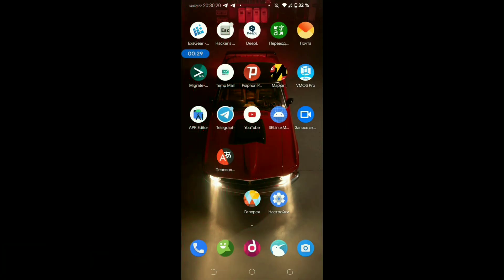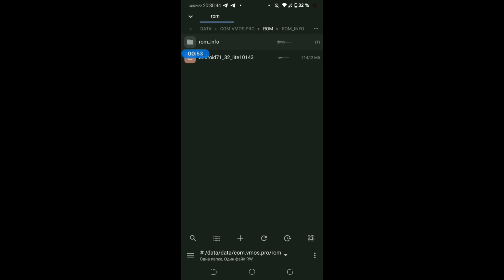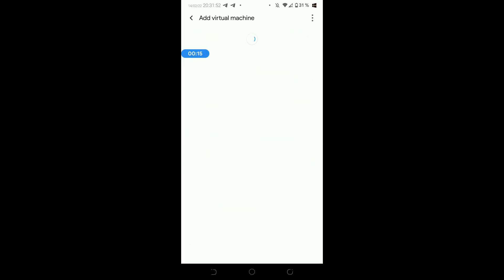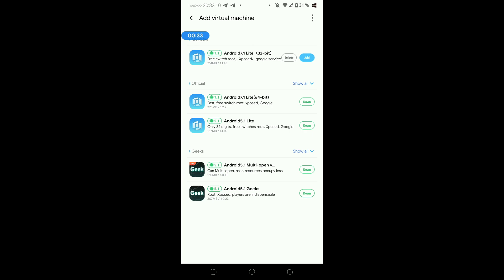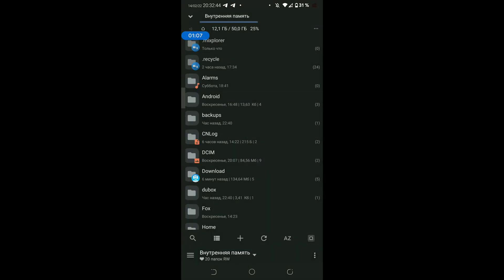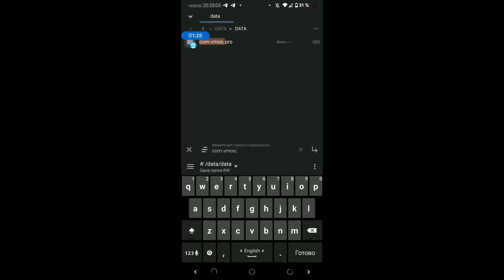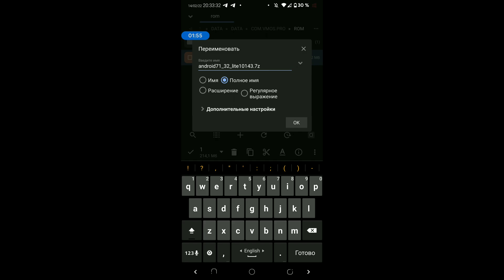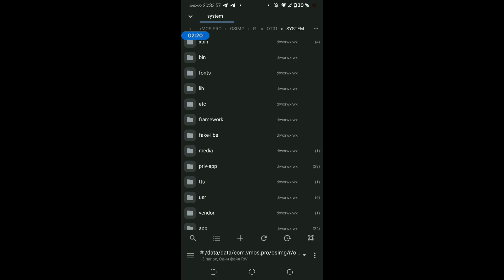Access to the root folder VMOS (English)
Hello everyone , my dear friends ! In this video I will show you how to access the root folder with and without root data in VMOS!
Take the goodies , enjoy watching !

Additionally
- ln -s /proc/self/root/data/data/com.vmos.pro/rom /cache/rom (terminal command)